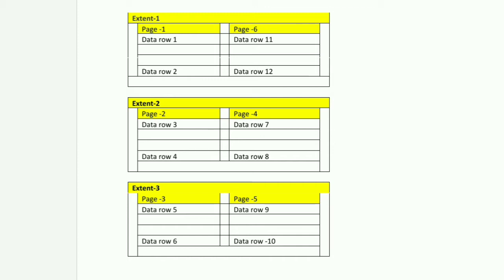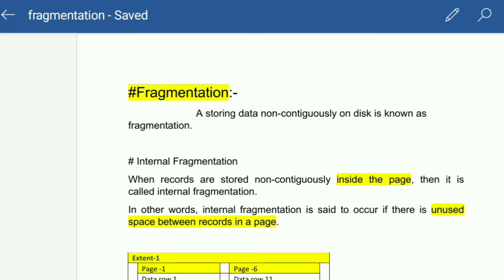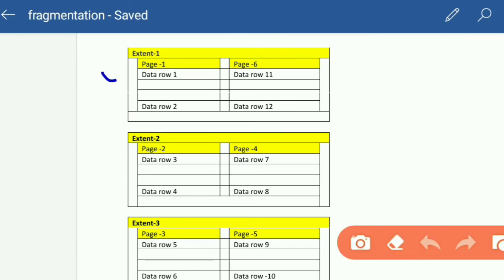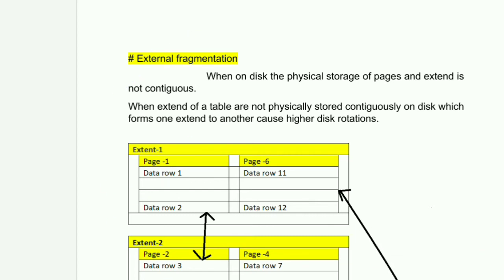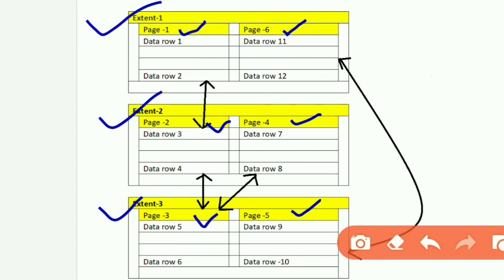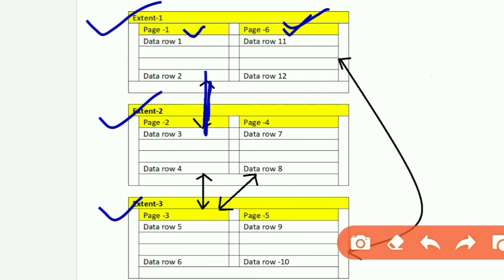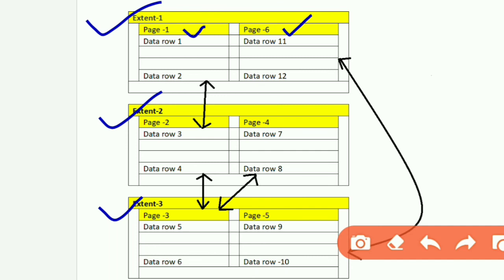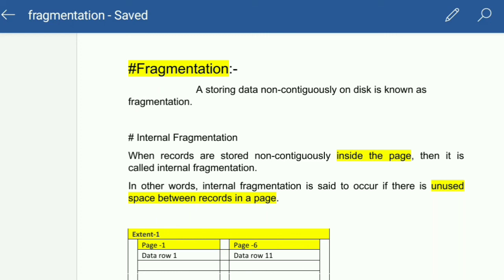Disk Fragmentation || Types of fragmentation || How fragmentation happened and how will fix it.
Hi Mate,

In this session we are going to discuss about  disk fragmentation and types of fragmentation issues resolution causes and all.